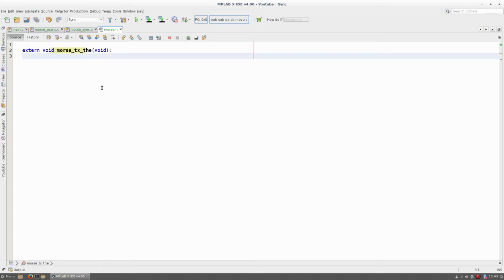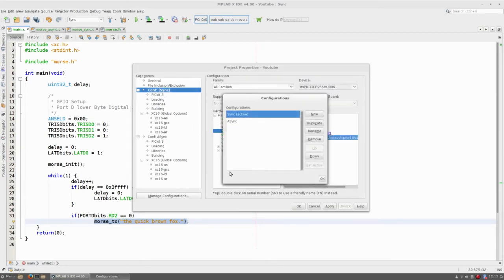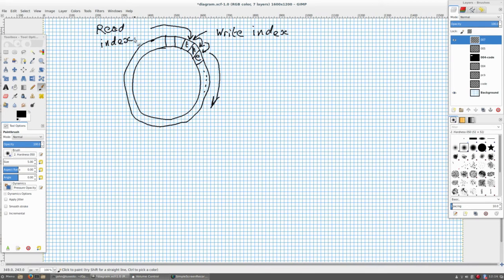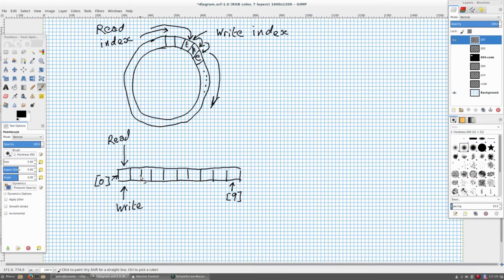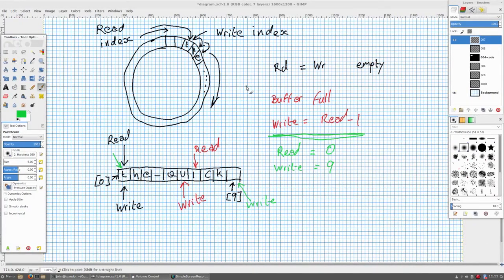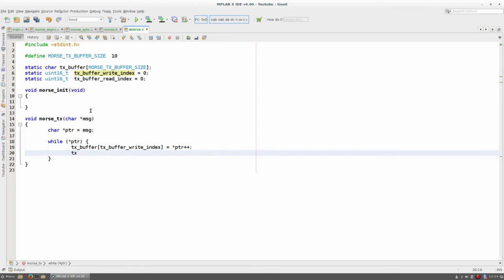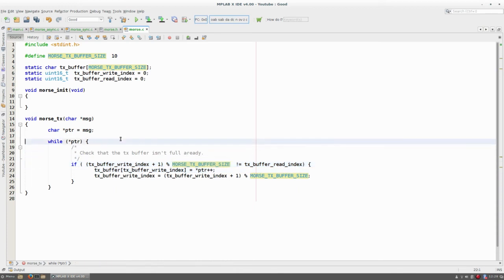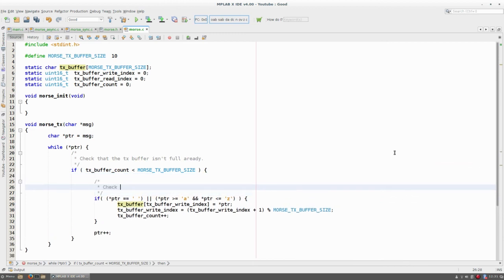007 - Circular Buffer implementation in C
Having created a simple Morse Module with a Bad API I've decided that I should correct that and use a better API for the Module. This is the start of that process with the addition of a more general, policy free, transmit function implementing a circular buffer.